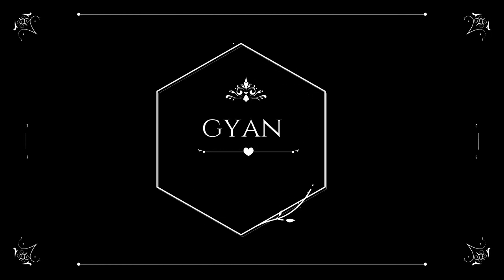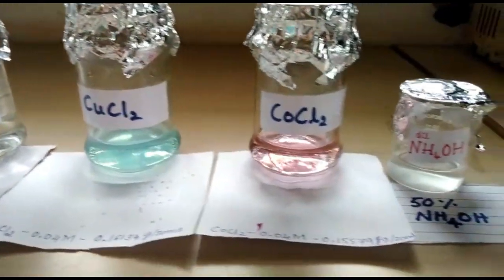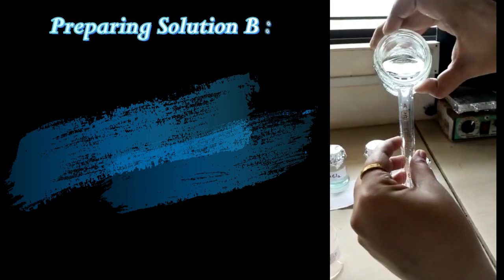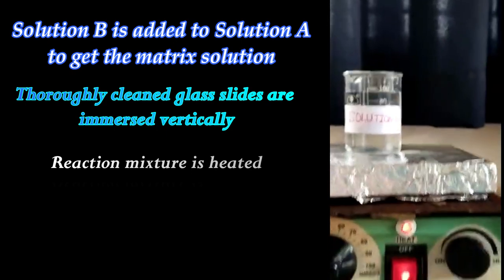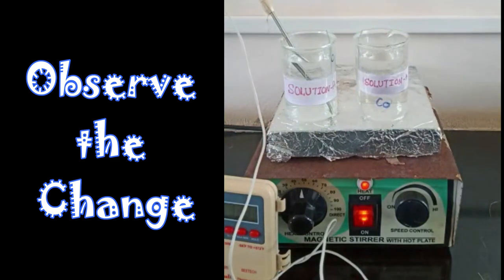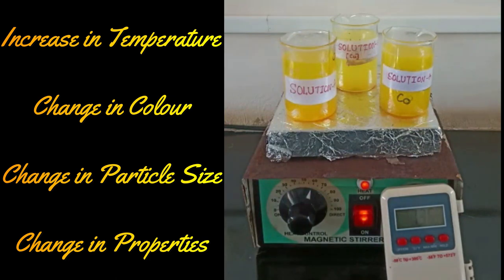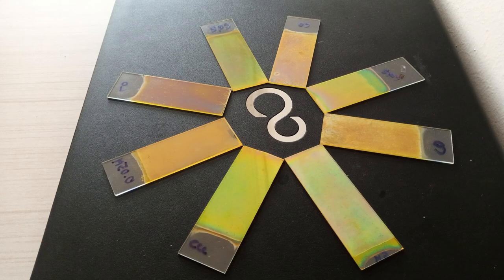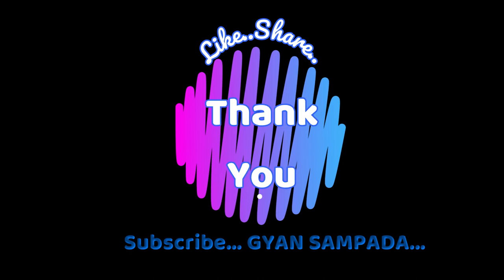Synthesis of CdS Thin films using Chemical Bath Deposition Method👉Doped & Undoped Cadmium Sulfide TF